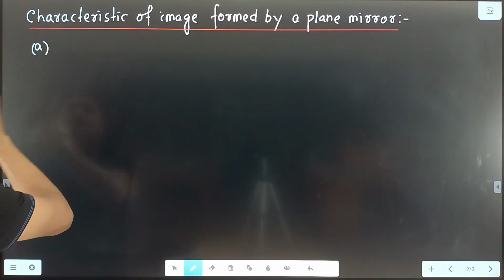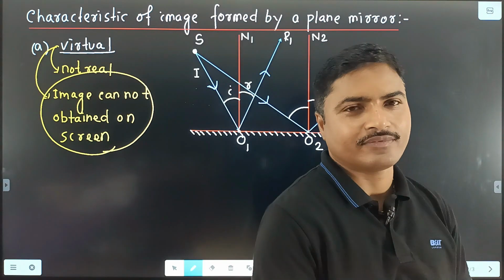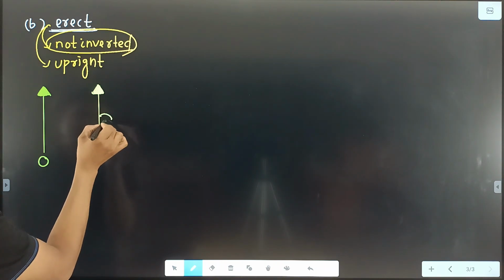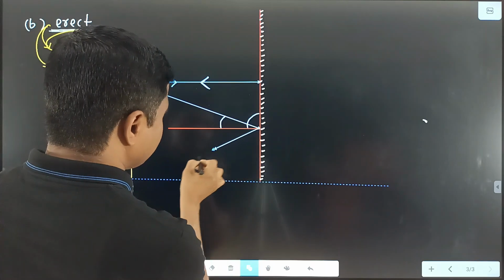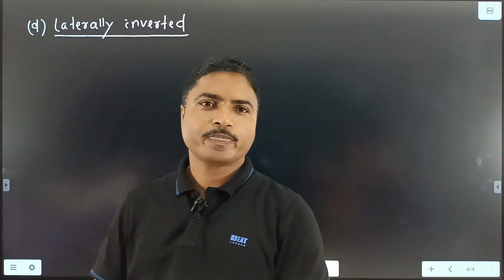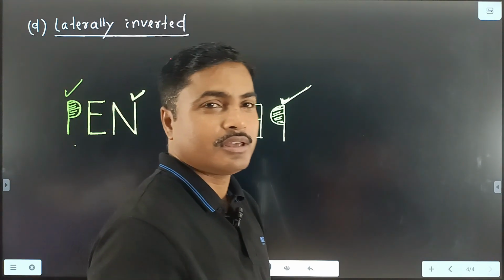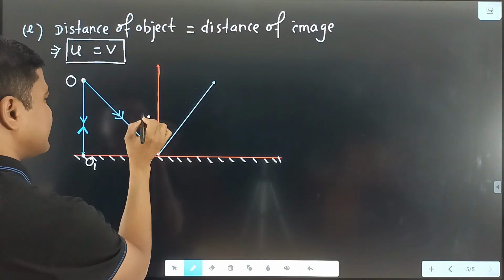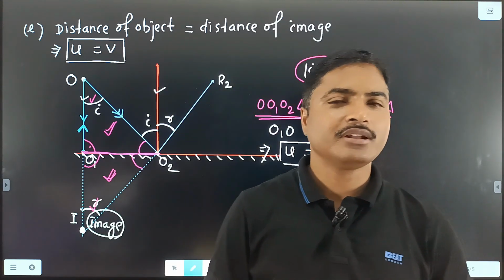properties of image formed by plane mirror /characteristics of image formed by plane mirror class 12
characteristics of image formed by plane mirror class 12 physics